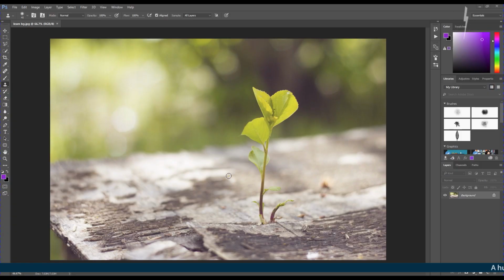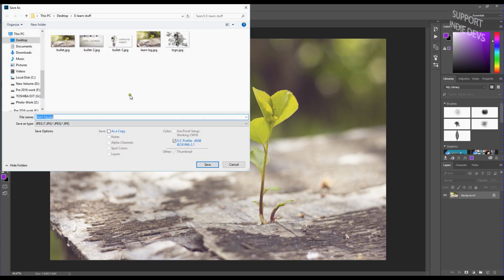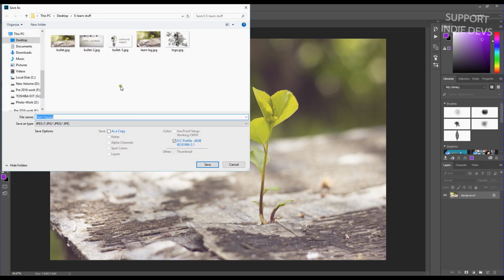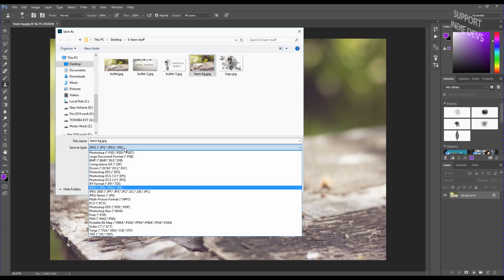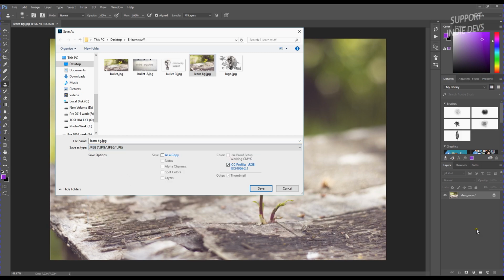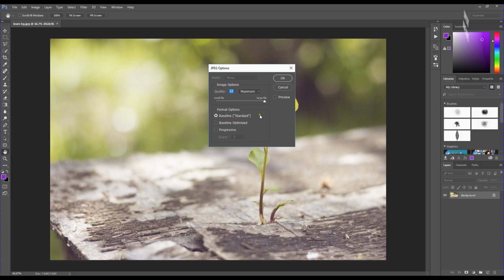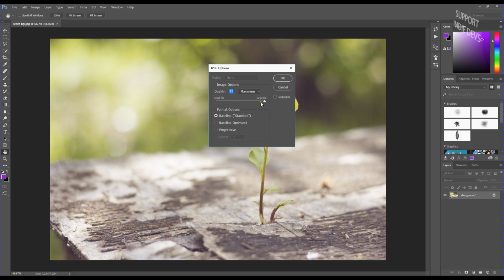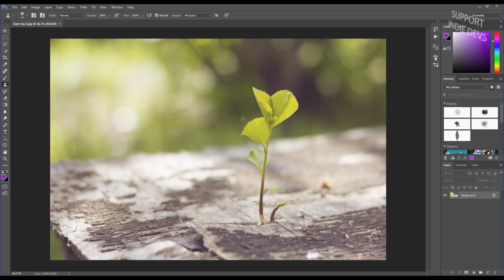Photoshop: Saving a file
In this video we look at how to save your work

Links